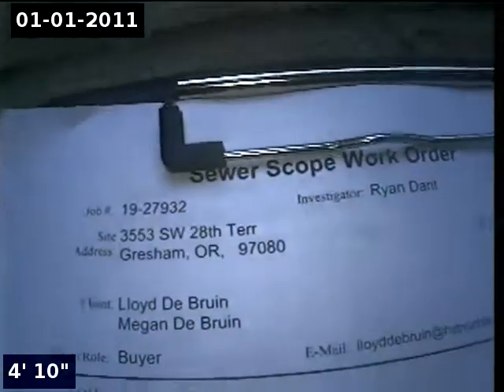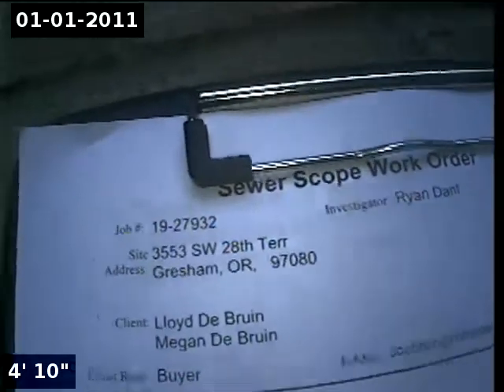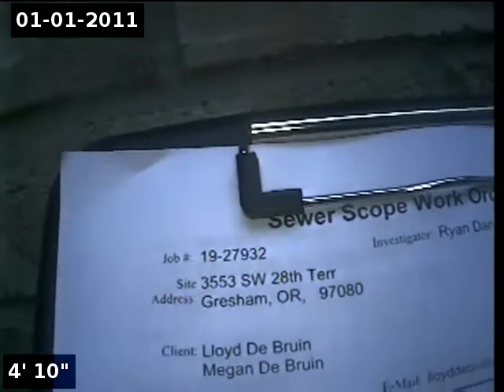3553 SW 28th Terrace